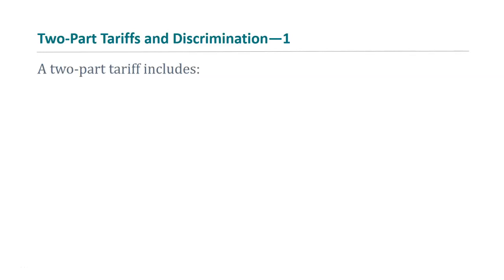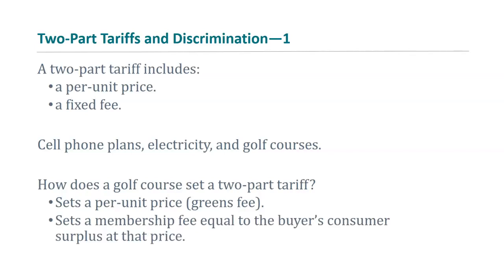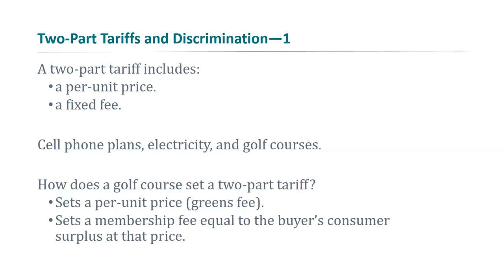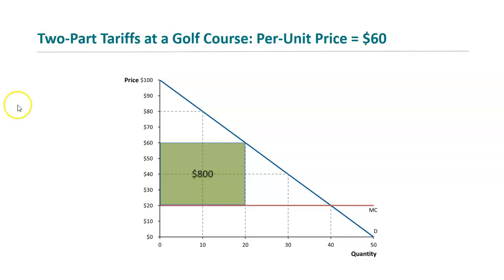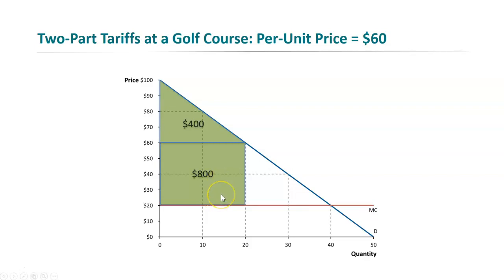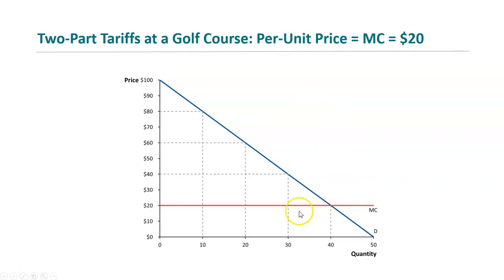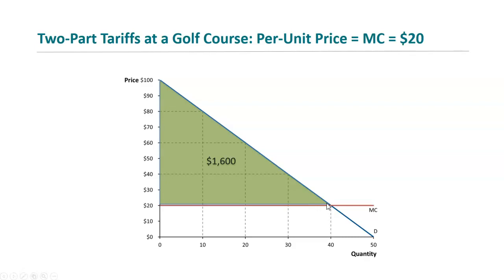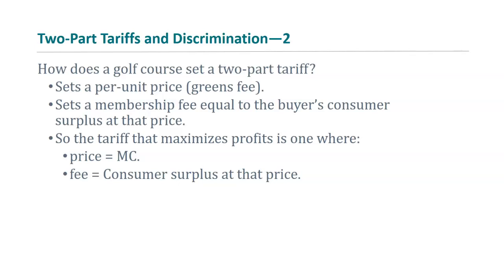Mateer Coppock Ch 11, Pt 3- Two-part tariffs